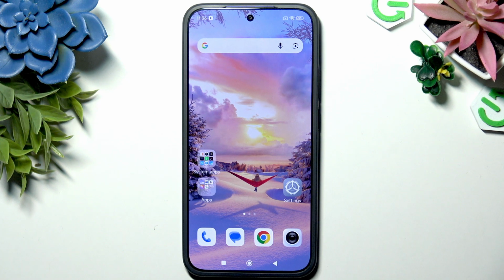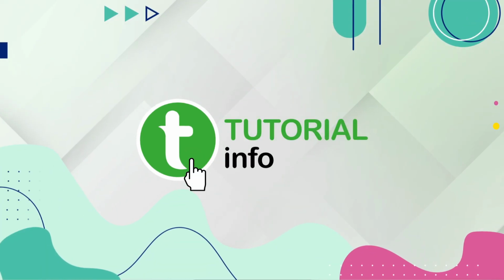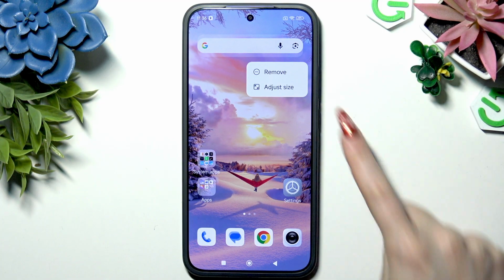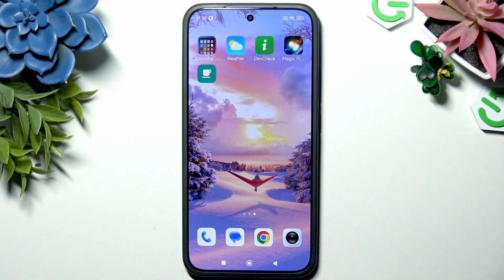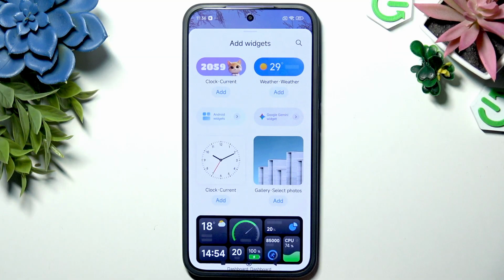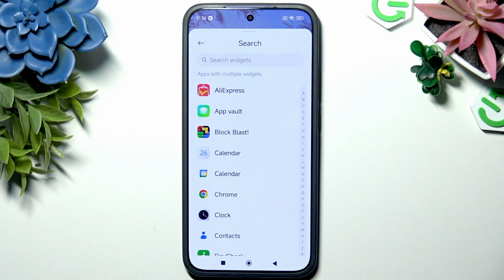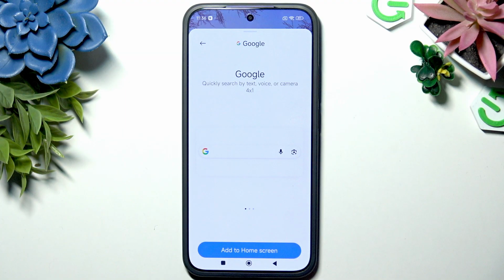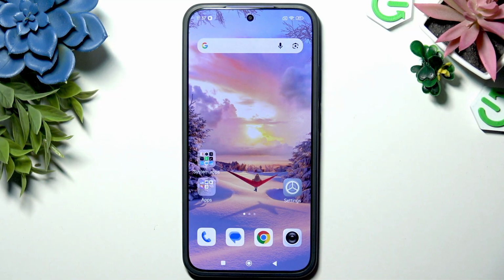How to Remove Google Search Bar on REDMI Note 15 Pro 5G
In this short video I show how to remove the Google Search Bar from the home screen on the REDMI Note 15 Pro 5G. You will learn the fast method to delete the search bar by holding it and tapping Remove, and how to restore it later using Widgets → Google App → Search Bar Widget. This works on MIUI/Android on Redmi devices and helps tidy your home screen or customize your layout.

How to remove Google Search Bar from Home Screen on REDMI Note 15 Pro 5G?
How to restore the Google Search Bar on REDMI Note 15 Pro 5G?
How to add the Google Search Bar widget on REDMI Note 15 Pro 5G?

0:00 Intro - REDMI Note 15 Pro 5G
0:03 Hold the Google Search Bar on the home screen
0:11 Wait for the pop-up and tap Remove
0:23 Search bar removed - confirmation
0:29 Restore: pinch the display to open Widgets
0:37 Tap the magnifying glass and choose Google App
0:48 Select Search Bar Widget → Add to Home Screen
0:55 Place the widget, press Home to finish
1:03 Outro - Like, comment and subscribe